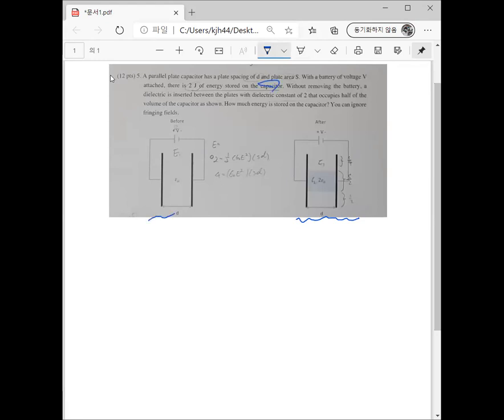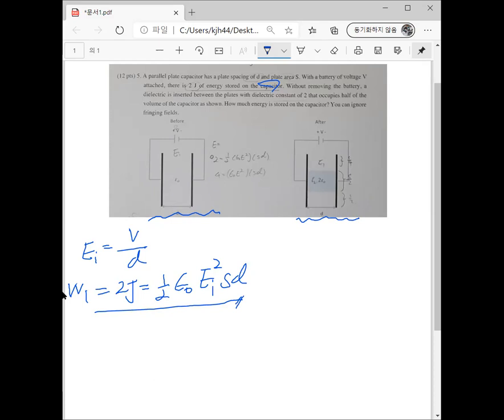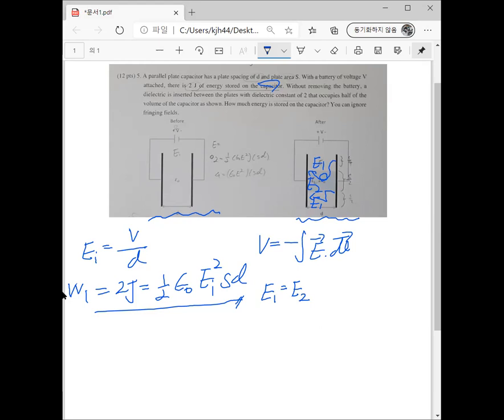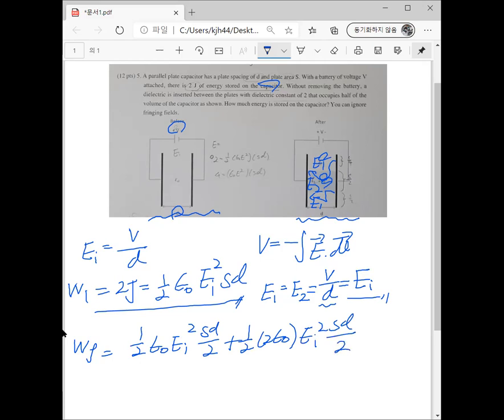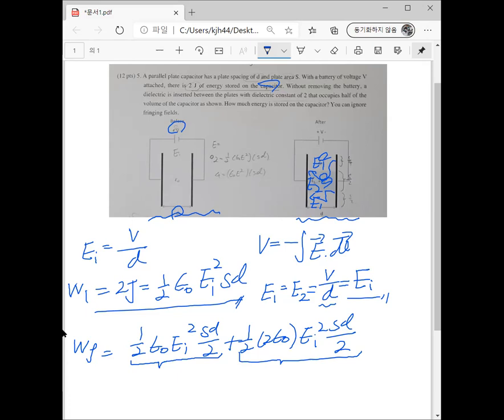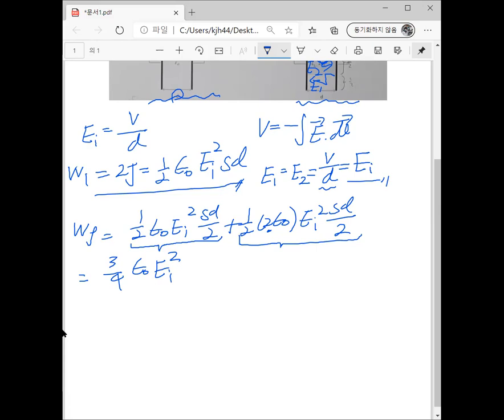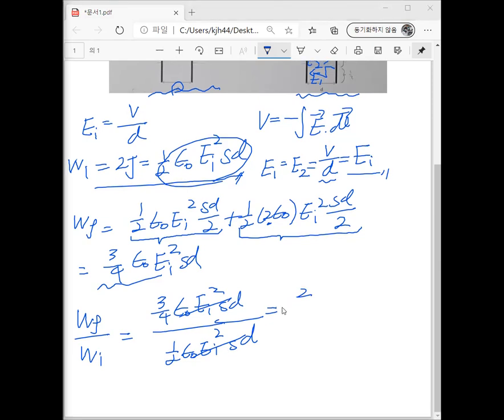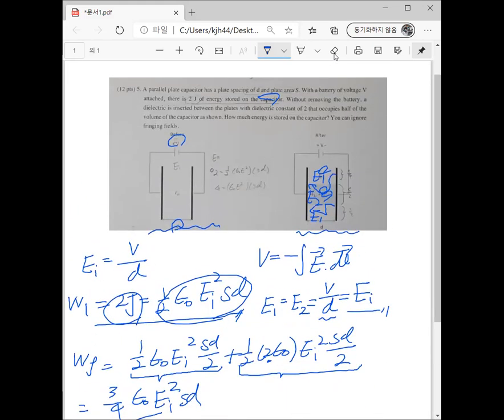Energy stored in the capacitor(ece 30411)